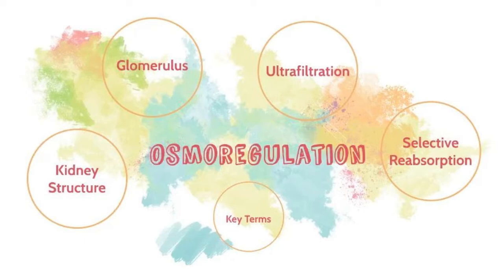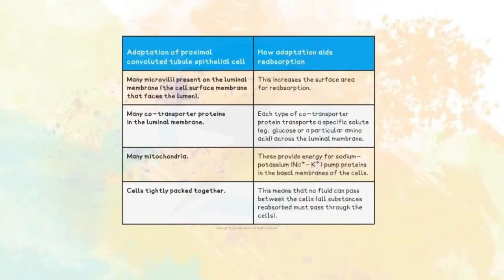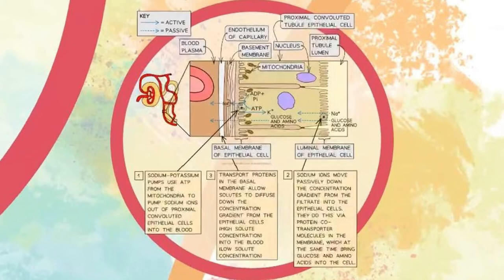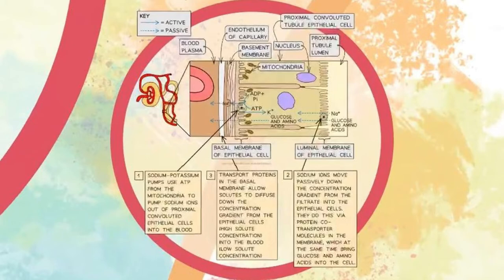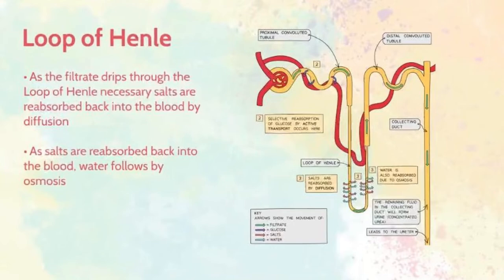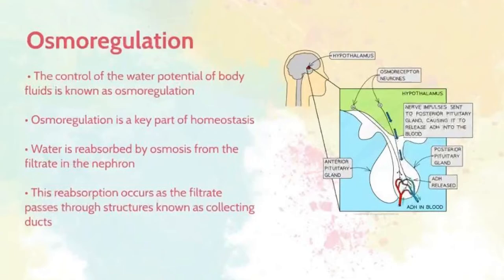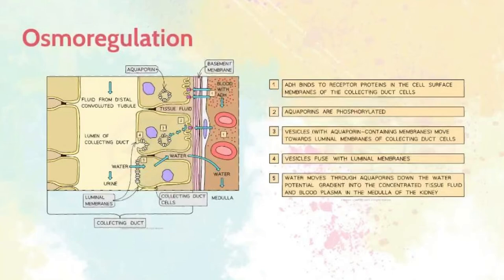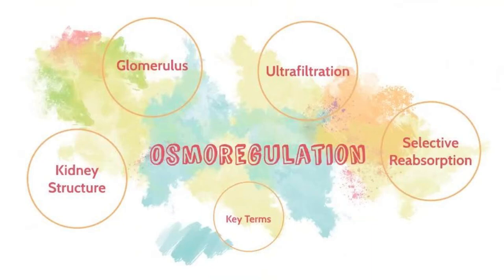A Deep Dive into Human Osmoregulation part 2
Immerse yourself in the intricacies of osmoregulation as we focus on the human kidney in this A-level Biology podcast. From filtration to reabsorption, join us on a journey through the renal landscape, exploring how our kidneys finely tune water and ion balance to maintain internal equilibrium. Whether you're studying for exams or simply fascinated by the complexities of human physiology, this podcast delves into the renal mechanisms that play a crucial role in regulating blood composition and volume. Expert insights, real-life applications, and a breakdown of key concepts make this episode essential listening for anyone seeking a comprehensive understanding of osmoregulation within the human body. Tune in and unravel the secrets of renal rhythms!